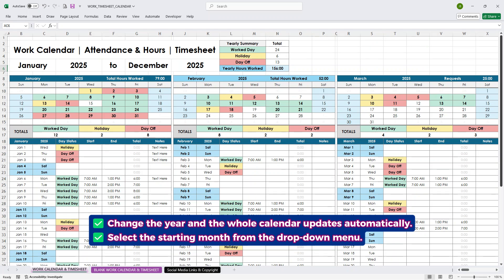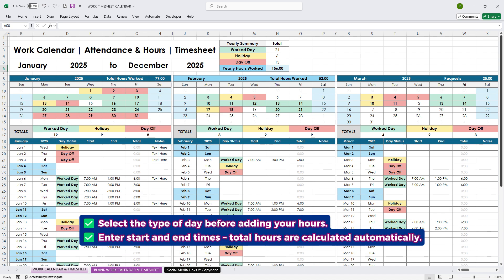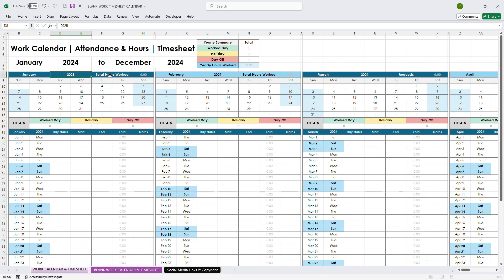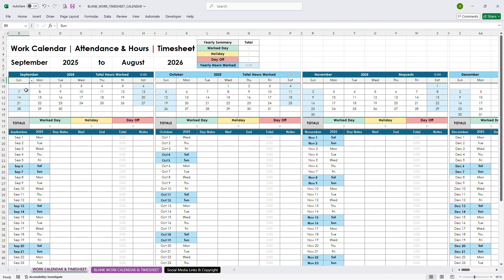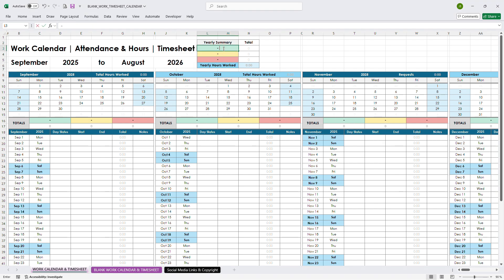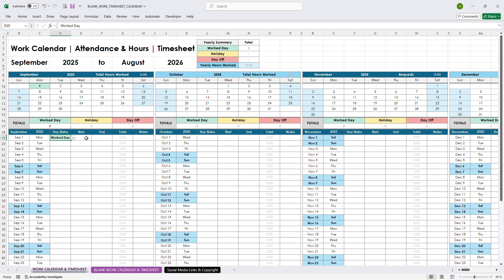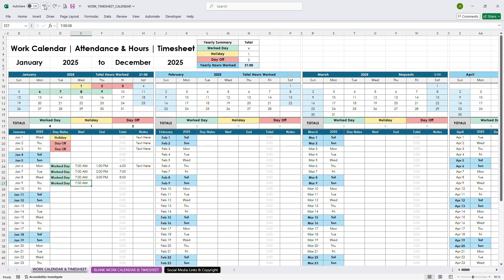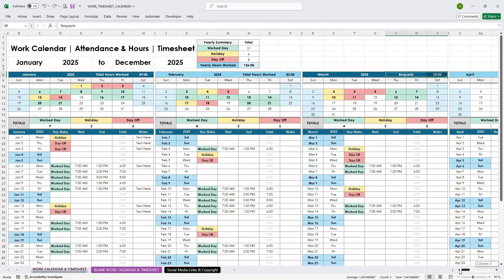Work Calendar Template in Excel & Google Sheets | Timesheet & Attendance Tracker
ake full control of your work hours, vacations, and days off with this automatic calendar template in Excel and Google Sheets.
This timesheet and attendance tracker adjusts automatically to any year, lets you choose the starting month, and even select which day your week begins.

With this tool you can:
✔️ Track work days, holidays, and days off
✔️ Enter start and end times – hours calculate automatically
✔️ See daily, monthly, and yearly totals
✔️ Customize categories to fit your needs
✔️ Use it in Excel or Google Sheets, 100% flexible

Whether you need a personal monthly budget, an employee attendance tracker, or just an easy way to organize your time, this template will save you hours of work.

👉 Watch the full tutorial to see how it works step by step!